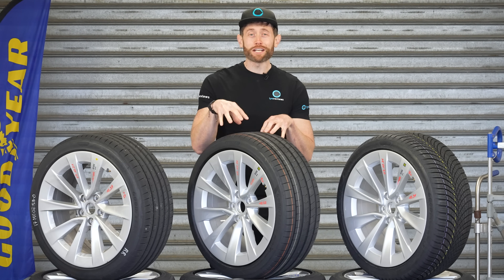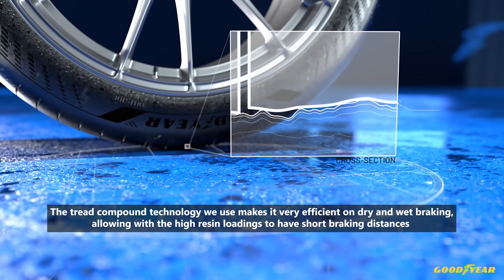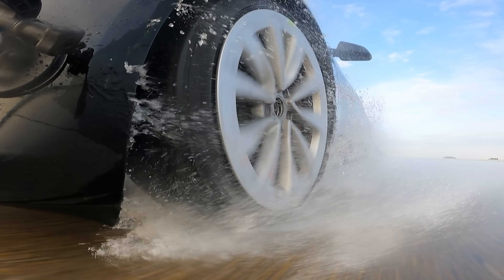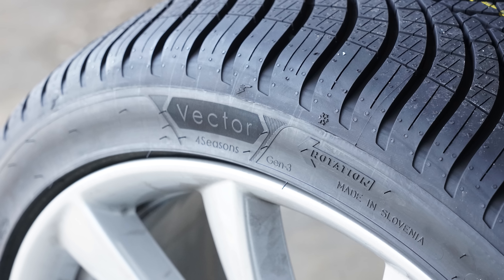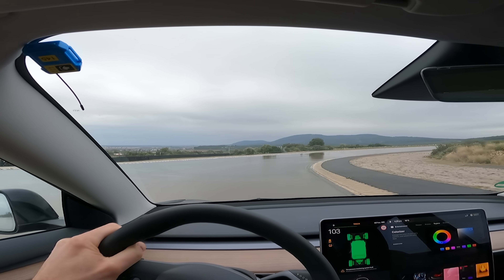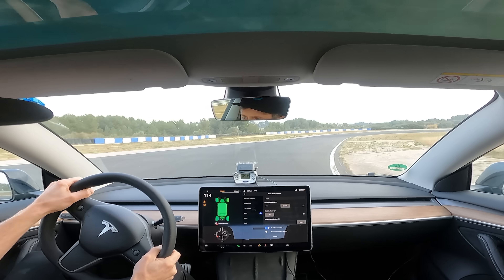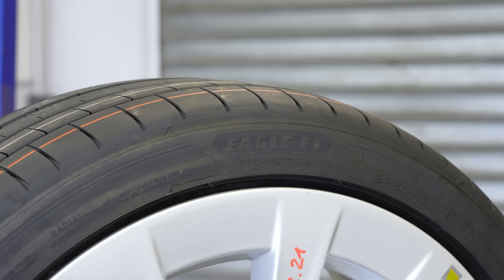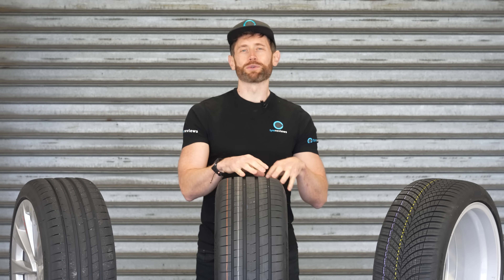Goodyear Eagle F1 Asymmetric 6 vs Asymmetric 5 vs Vector 4Seasons Gen 3 - In Depth Test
The new Goodyear Eagle F1 Asymmetric 6 has been launched, and is Goodyears latest ultra high performance summer tyre.

The Asymmetric 6 is the natural rival to tyres such as the Michelin Pilot Sport 5, Bridgestone Potenza Sport and Pirelli P Zero PZ4.

Here's the Tyre Reviews in depth tyre test comparing the Asymmetric 6 to the predecessor, the Goodyear Eagle F1 Asymmetric 5, AND the All Season / All Weather Goodyear Vector 4Seasons Gen-3.

All three sets of tires are tested in dry and wet handling, dry and wet braking, noise and comfort, rolling resistance and aquaplaning to give you a full overview on how each tyre performs.

We use a Tesla Model 3 Performance for testing, but the new Goodyear is intended for both internal combustion and electric vehicles.

Any questions or comments, please ask below!